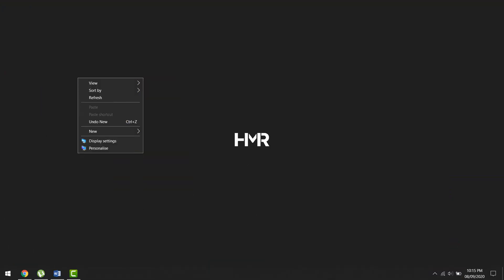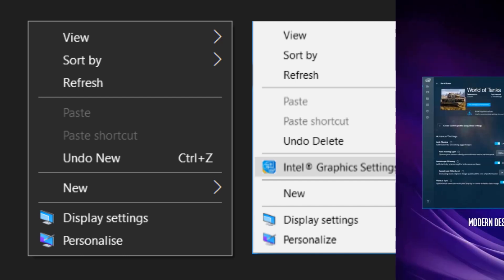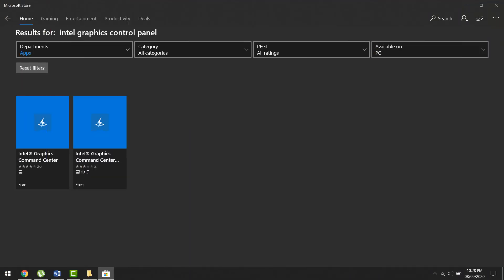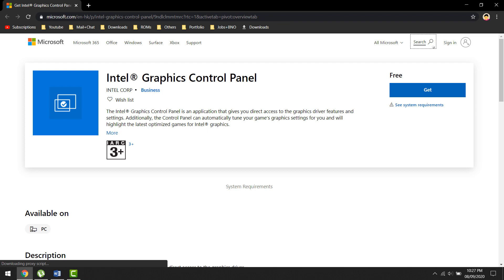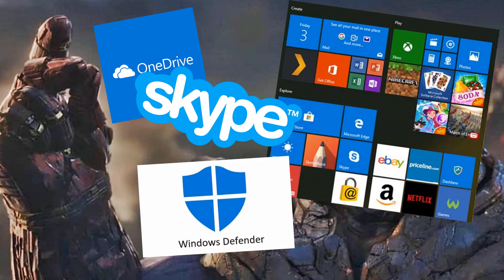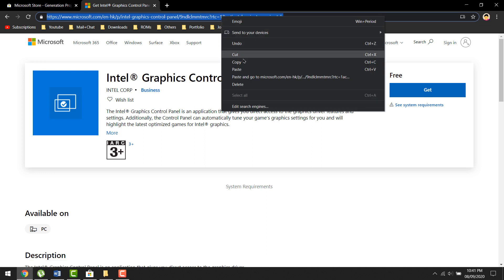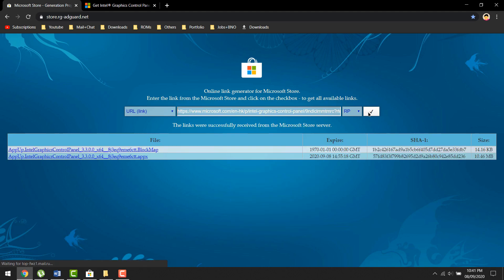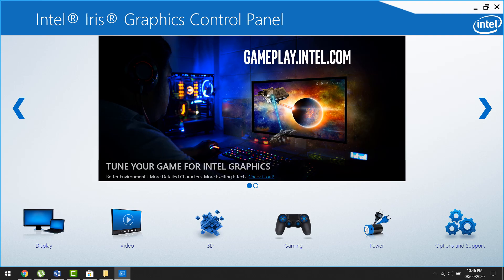How to get the Classic Intel Control Panel on GPD Win Max (And any other PC)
Join my subreddit: r/obscurehandheld
Feed me: (or get me better equipment)
GPD Win 2 Config:
Windows 10 LTSC 1809
Default 7w
Intel Driver Settings / Version
My PC Specs:
i7 1065G7 @3.9Ghz
16gb  LPDDR3 3733Mhz RAM
GTX 1650 Max Q
2TB NVME M.2 SSD
Phone:
Galaxy S10e
Snapdragon 855
6GB RAM